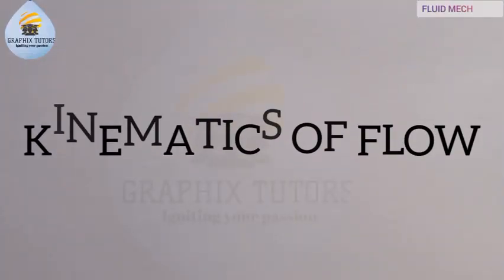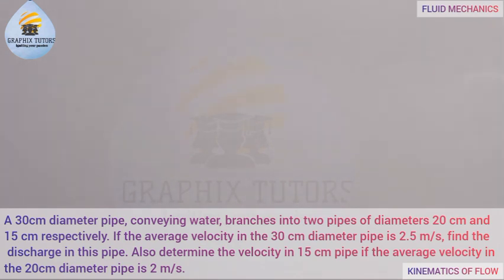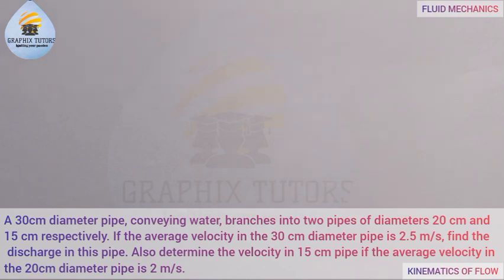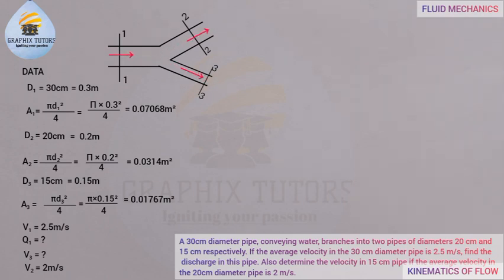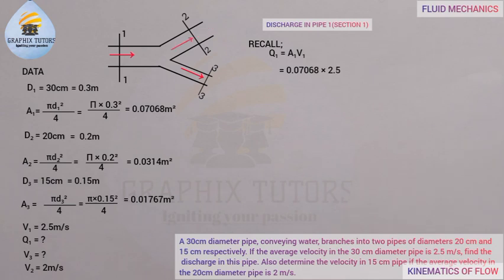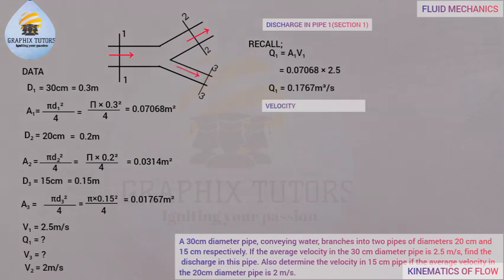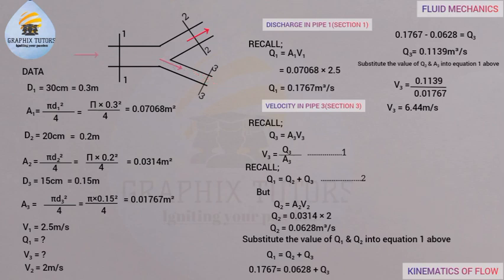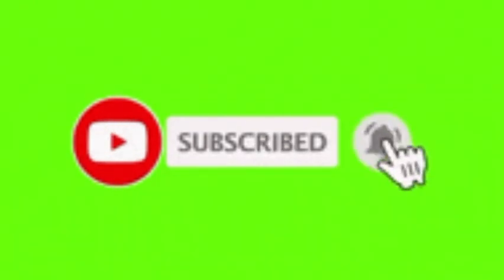KINEMATICS OF FLOW , Dynamics of flow, CONTINUITY EQUATION in Fluid mechanics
In this video you will learn how to find the cross sectional area of a cylindrical pipe, Discharge and velocity